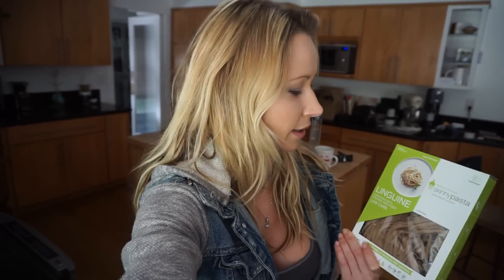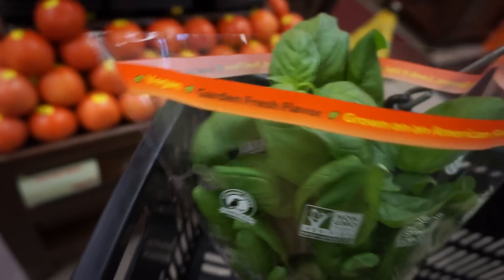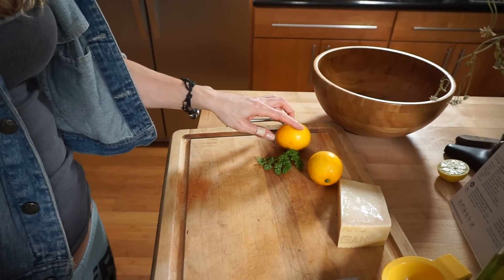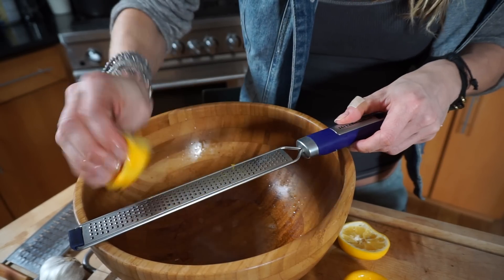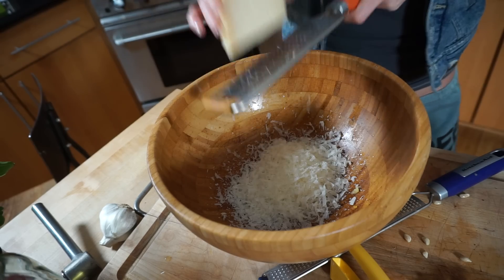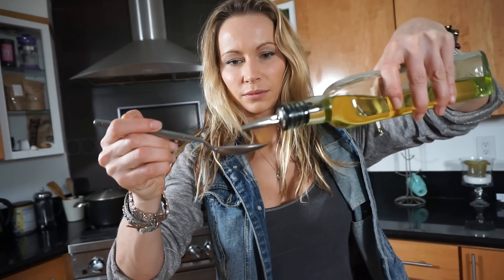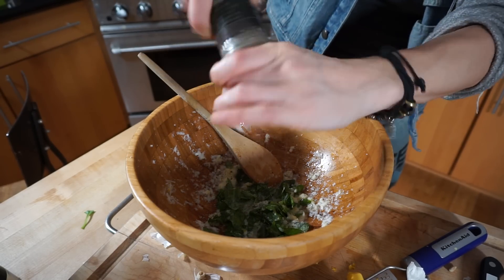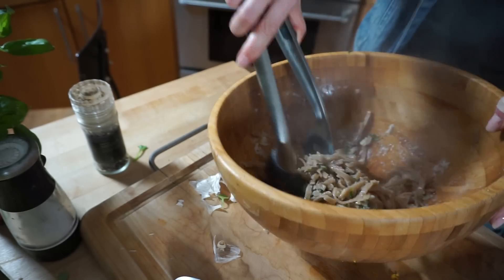How to Make Skinny Pasta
Also checkout and my ZGYM™